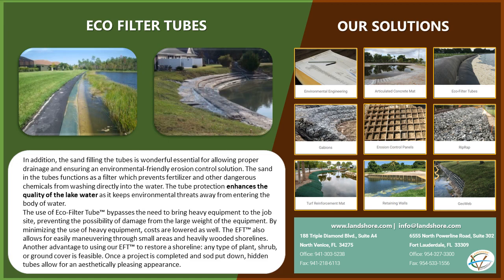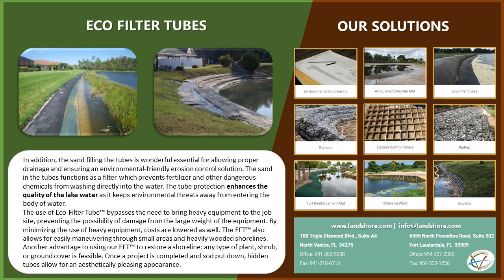EROSION RESTORATION | EROSION CONTROL | ECO FILTER TUBES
EROSION RESTORATION | FLORIDA | GEORGIA | SOUTH CAROLINA | NORTH CAROLINA
Landshore® Enterprises, LLC, with offices in Fort Lauderdale, Florida and headquartered in Venice, Florida, is a turnkey national design-build environmental company specializing in shoreline erosion control, repair and restoration challenges. Landshore uses non-structural, bioengineering and bio-technical methods to fulfill the demands of our clients.
Established over fifteen years ago, we have provided our services of excellence to golf courses, homeowner associations (managed properties), private residences, and governments in more than 10 states.
Landshore® Enterprises is very conscientious about completing projects that reflect professionalism to the highest degree. We take a great deal of pride in each contracted service, no matter how large or small the project is. Our engineering expertise ensures that we will provide you with the best possible solution at the best possible price based on thorough research, investigation, and data interpretation from the job site.
Because of our engineering practices, our clients are assured that their shoreline erosion solution will endure for the longest amount of time possible. The number of construction hours required for job completion are billed accurately and even the precise amount of quality materials for the best solution are deployed.
Our talented group of employees research and investigate public records on the subject site, conduct surveys, perform various tests such as measuring soil density and analyze results. From all the compiled information and subsequent analysis, we gain an understanding of the historical and current nature of the erosion changes concerning water levels, the amount of erosion loss over time, the slope of the eroded shoreline, and the stability of the surrounding soil.
We have the expertise, resources, technology, and collaborative insight to create designs and solutions that far exceed our client’s expectations. Due to our extensive experience in resolving various erosion problems around the nation, Landshore® Enterprises is proud to guarantee complete satisfaction on ALL projects.
We are:
Fully insured & bonded
Guarantee quality work in a timely manner
Eco-Friendly
Offer complete satisfaction on all projects
Offer a warranty on material and workmanship
Boast Decades of Experience
Landshore® Enterprises wishes to extend our warmest thanks to our clients!  We deeply appreciate each customer. From our perspective, we feel our relationship is more of a special partnership than just a contract with a client.  We work with each client in a way that is both communicative and constructive; and always appreciate comments and feedback to make us better at our job.
We are most active in Florida, Georgia, South Carolina and North Carolina